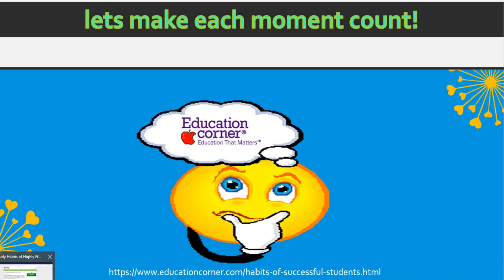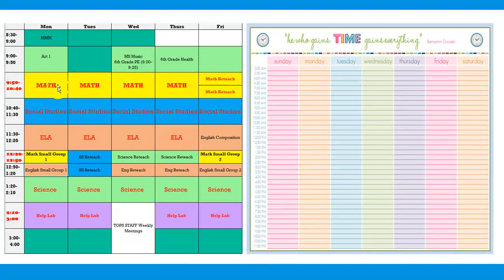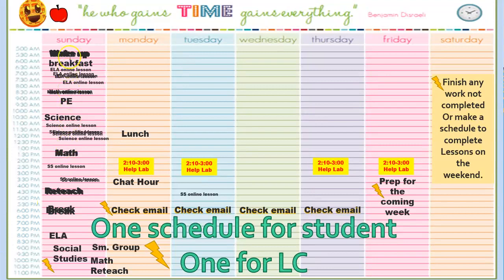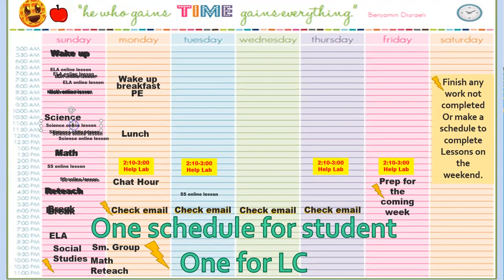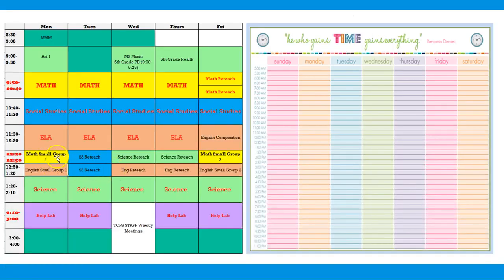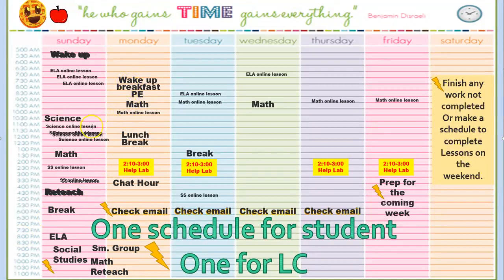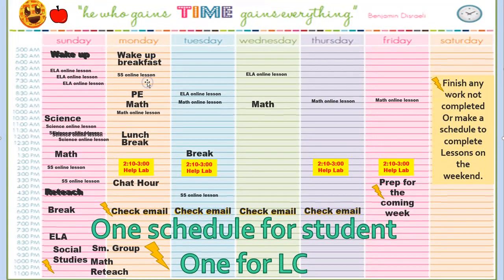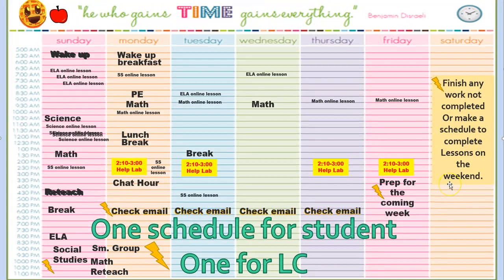Schedule your time